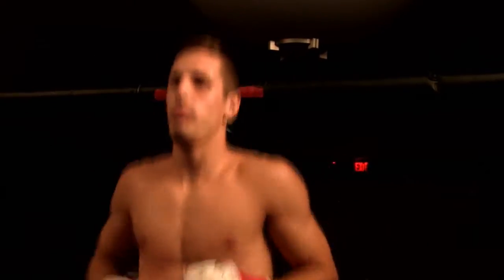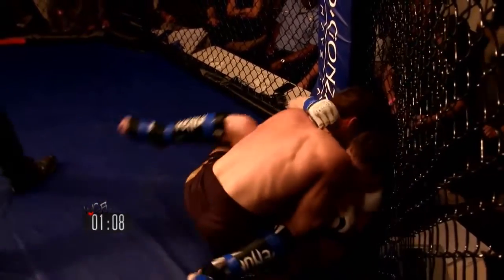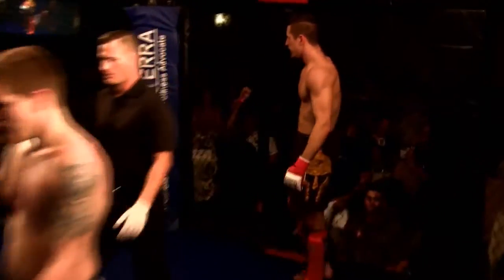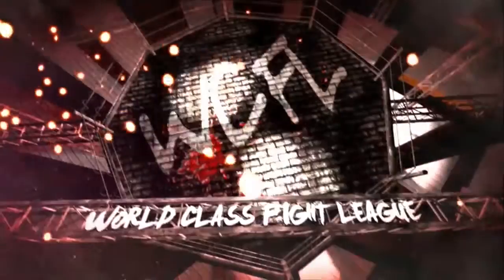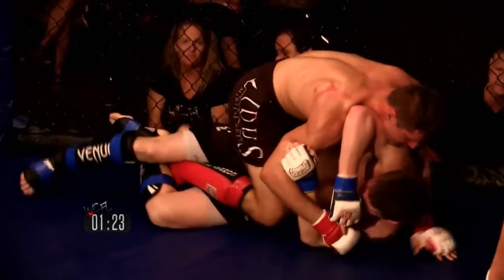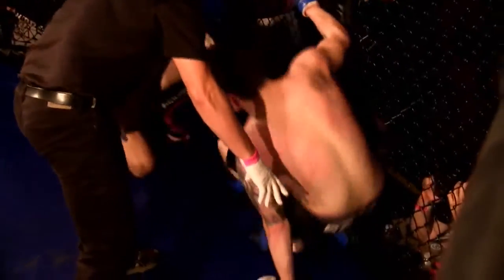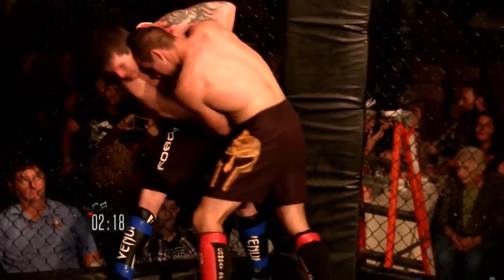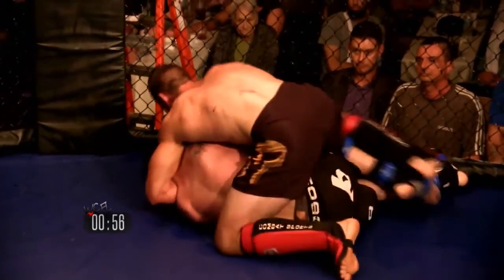WCFL MMA 16 // 155lb Title // Jimmy Osburn vs Kuba Kasbuza 10 8 2016